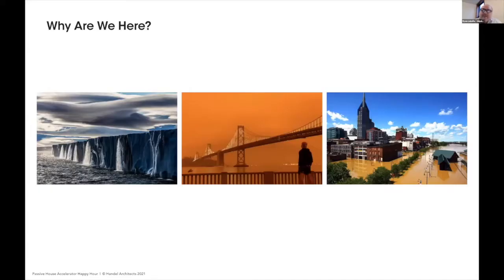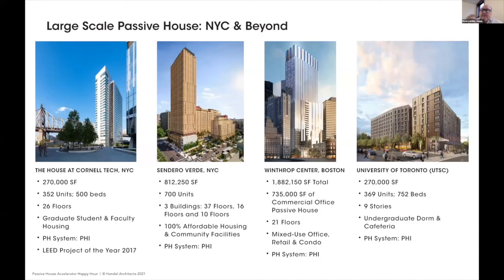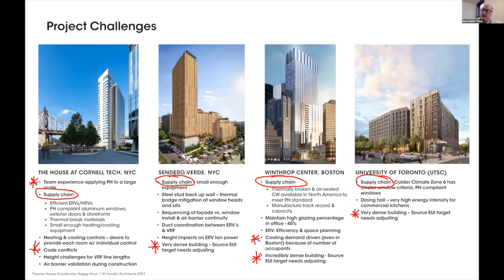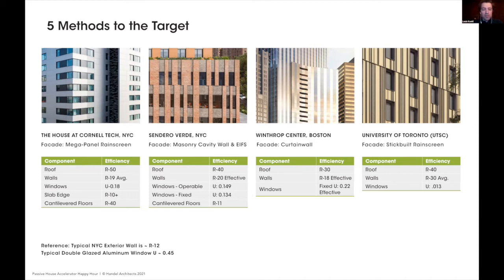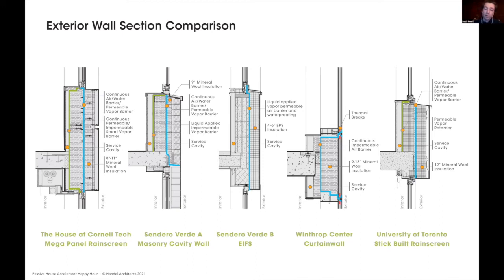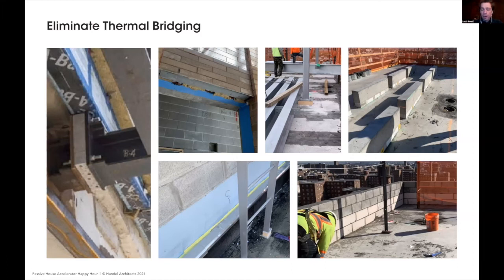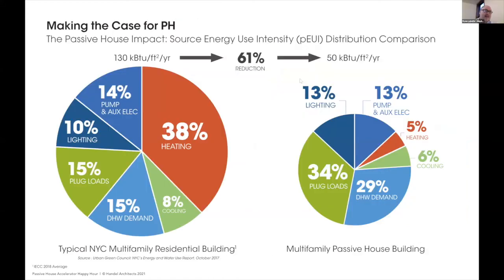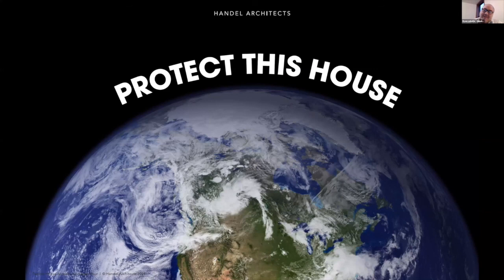Passive House Accelerator—Sendro Verde Multifamily Passive House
On April 21st, team members who brought The House at Cornell Tech to New York, including Handel Architects and Steven Winter Associates, presented the Sendero Verde, a very large-scale mixed-use development that will bring more than 660 affordable Passive House rental units to East Harlem.

About Passive House Accelerator:
Catalyst for zero carbon buildings. We bring you the best perspectives, insights, and lessons learned from the Passive House and high-performance building community: Architects, Builders, Consultants, City Officials, Owners, Building Product Suppliers, and more.